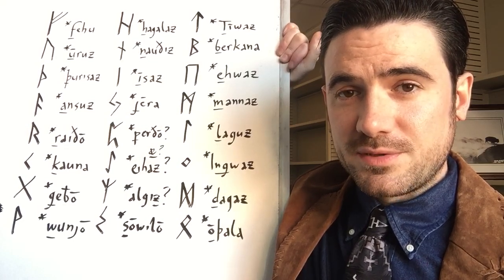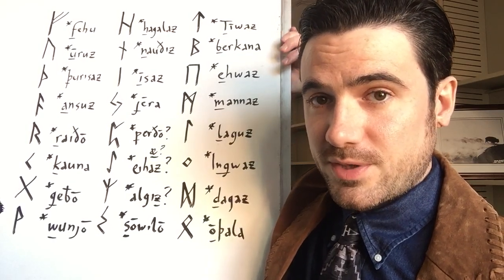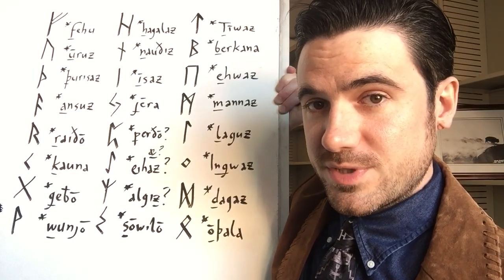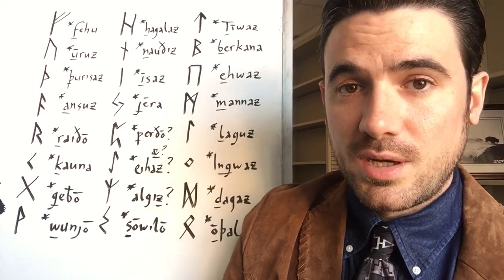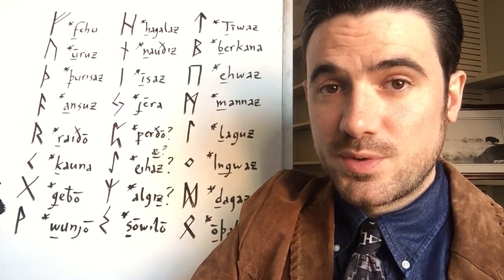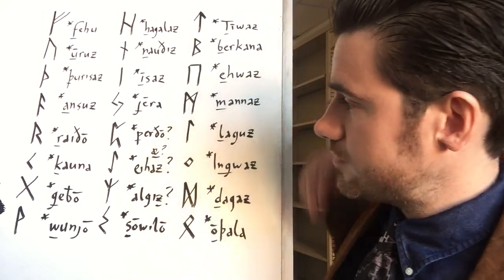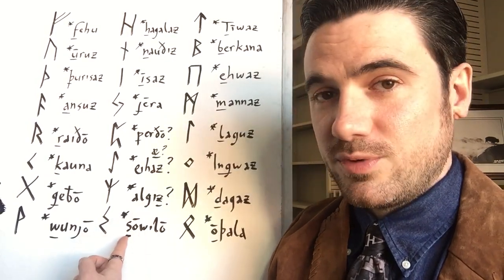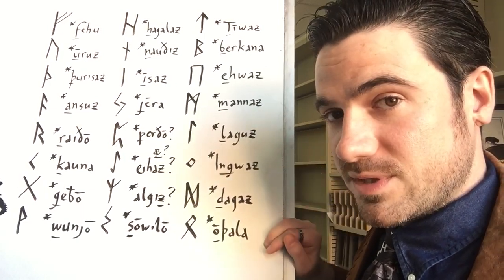The Names of the Runes (Elder Futhark)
A look at the runes of the Elder Futhark and how we can figure out their names.